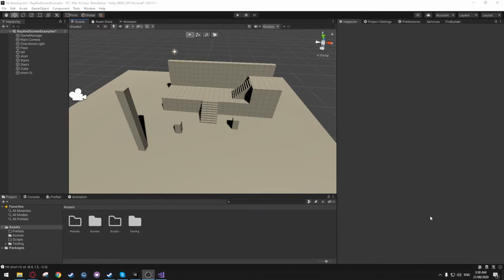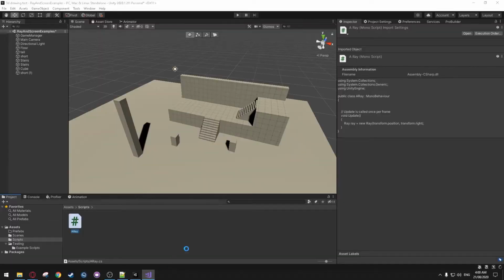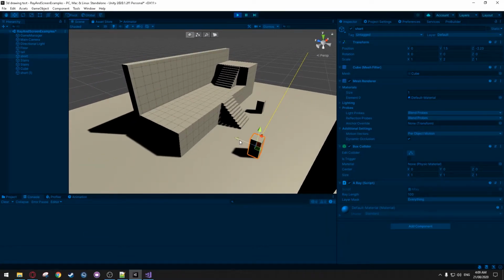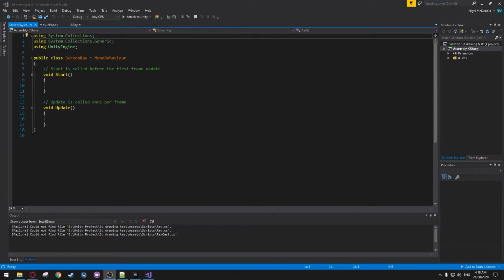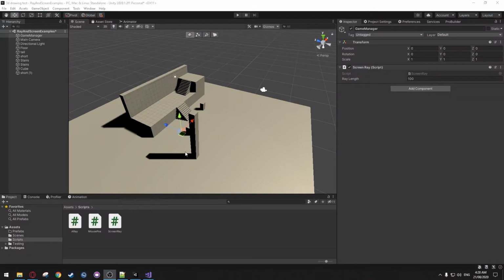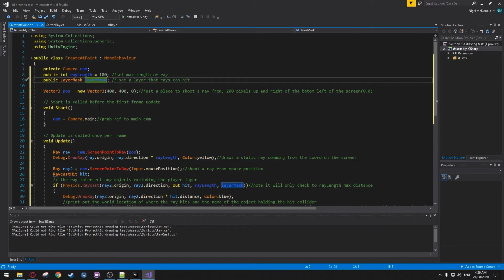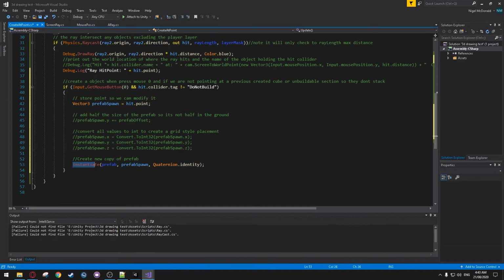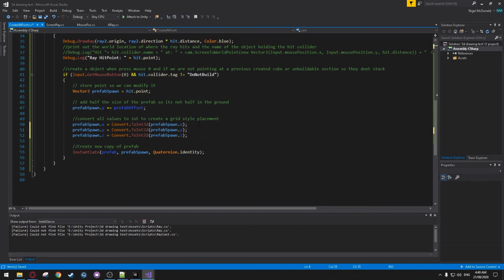Unity Fundamentals: Raycast, Due Process effect - EP01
Hi guys, I am a new unity developer and I wanted to share what I have been learning so far because I find a lot of tutorials don't really dive deep enough into a single topic for me to learn it properly so hopefully this is useful to those of you like me.

NOTE:
there is an error around @34:00 where I am spanning too many instances of the cube and I would fix this with something like checking if the hit.point is 1 plus or minus the size of the cube from absolute integer values so that if in that range nothing spawns